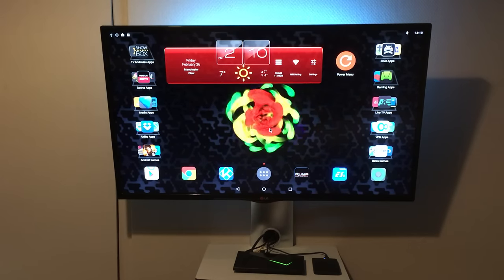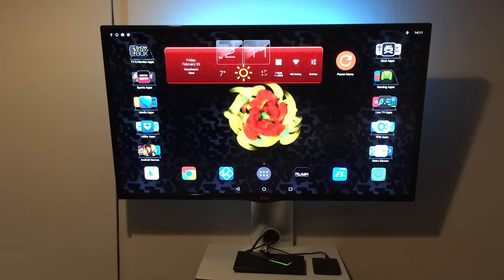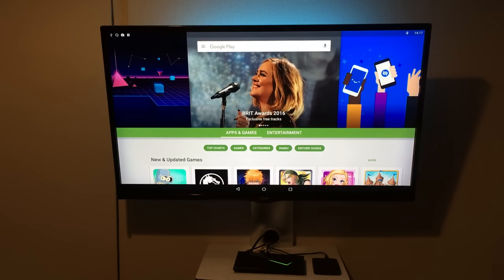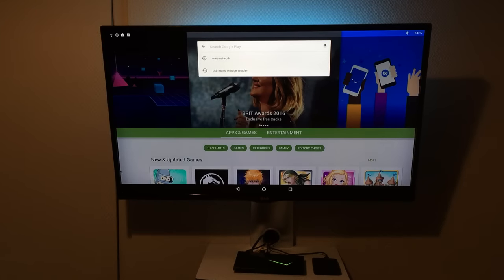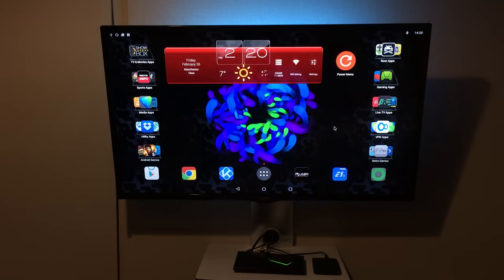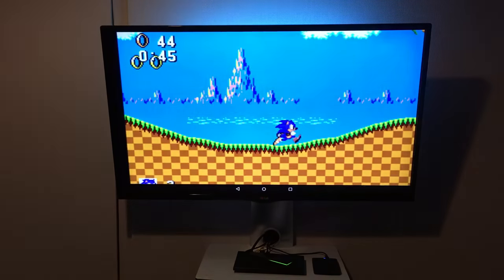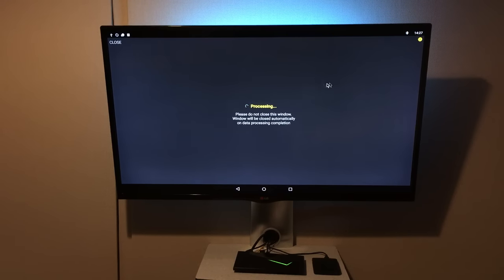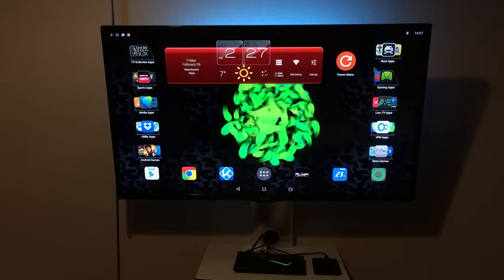Nvidia Shield TV rooted with full android 5.1... How does it perform??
here is where you will fine all instructions on installing the custom rom

would be nice for whoever uses these guide to go ahead and thank each content creator & rom dev, simply just because they put so much time into what they do, some kind words make it worthwhile

dont forget what i mentioned in the video PLEASE only attempt to so this if you feel confident and have read all information & guides